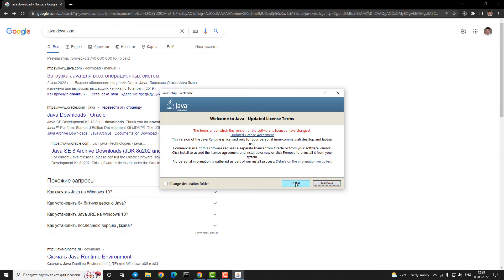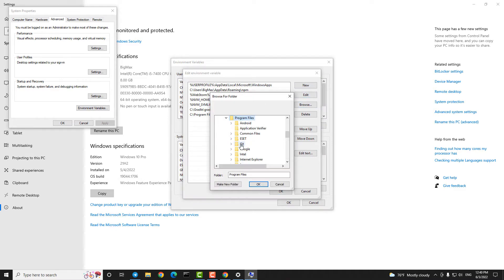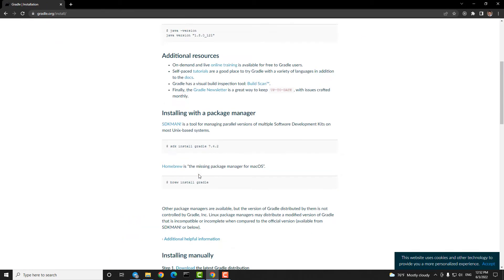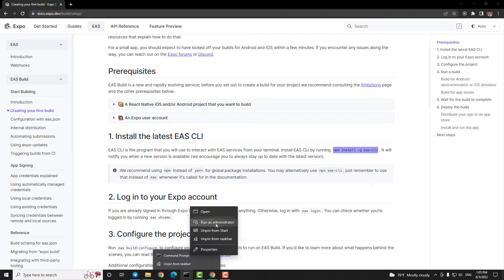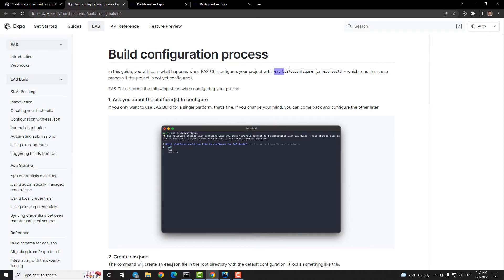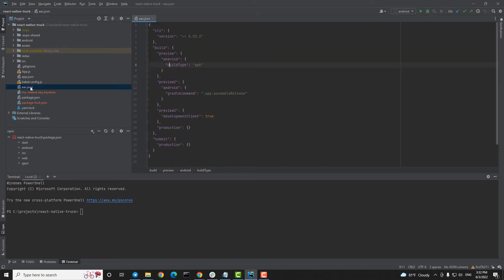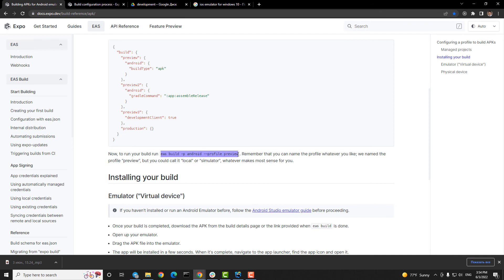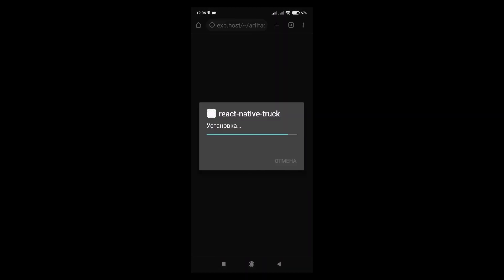Build your first Apk file from React Native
To build your first Apk file from React Native you'll need:

1.Java installed and edited "by hands" environment varaible PATH 0:30
2. Gradle installed  01:01
3. Install the latest EAS CLI 01:20
4. Account in - it's free! 01:32
5. Configure the project  01:41
6. Run a build 02:19

After all steps you'll get the link for downloading APK file, like this: